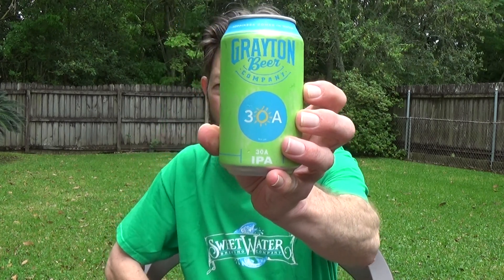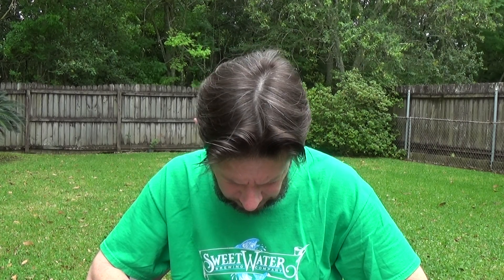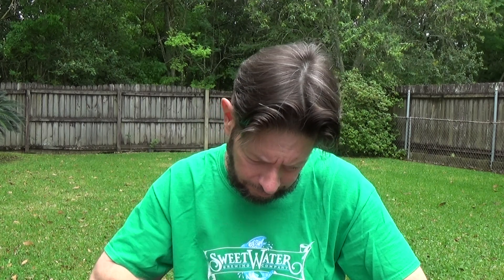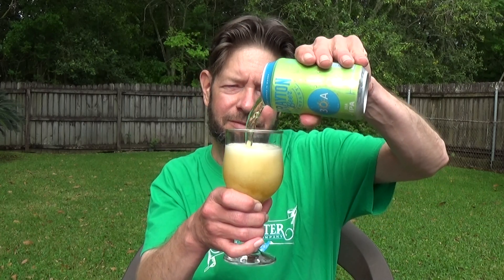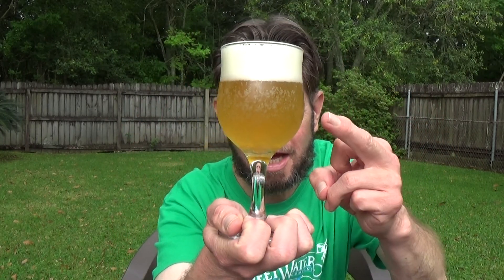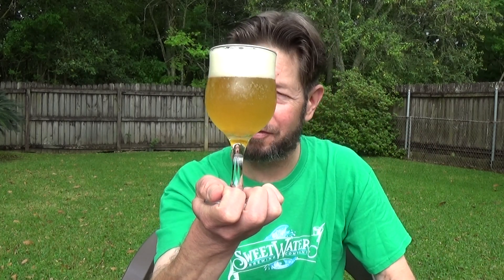Louisiana Beer Reviews: 30A IPA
4.5% alcohol. Brewed in Florida by Grayton Brewing.

"Bright, lively, memorable and satisfying. 30A IPA is reminiscent of days spent along our scenic stretch of sand. Golden in color, light in body, low in alcohol, and finished with loads of citrus and tropical hops. 30A IPA, an IPA for every day."